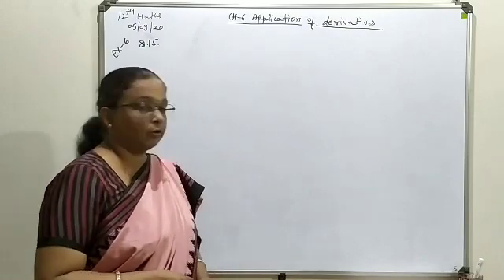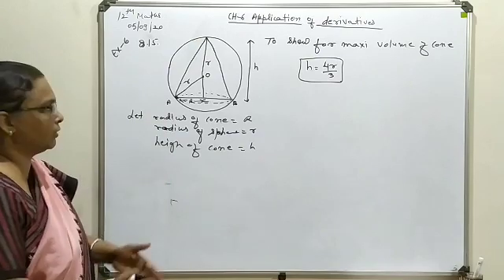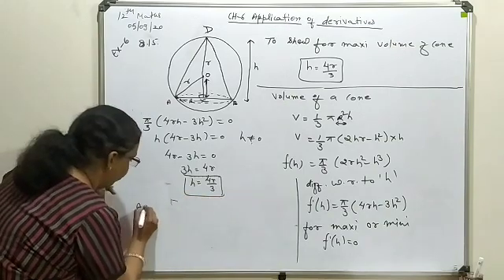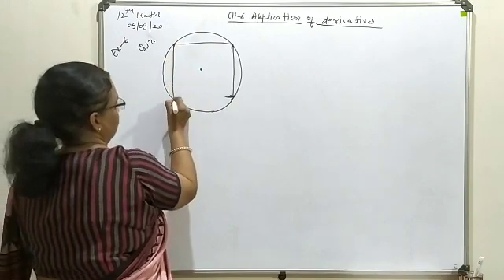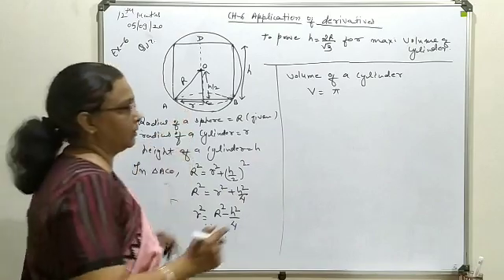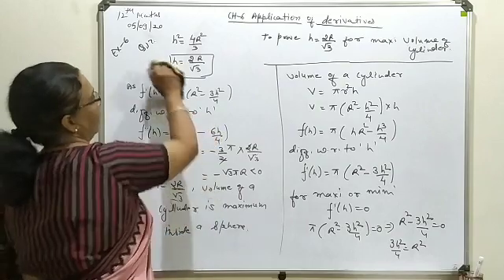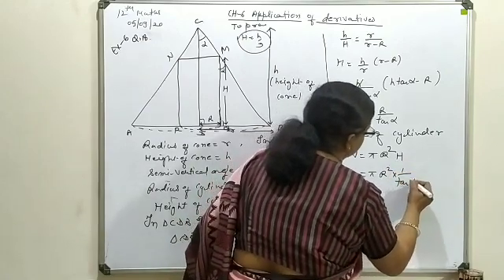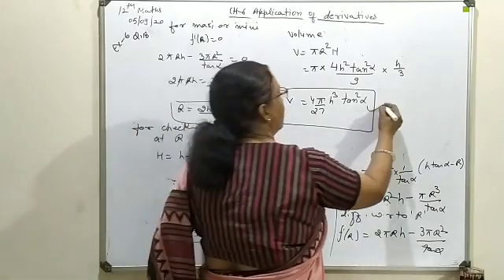3 12sci maths 05 09 20